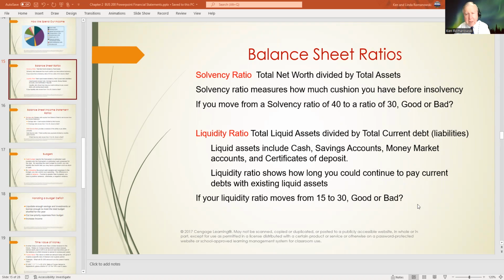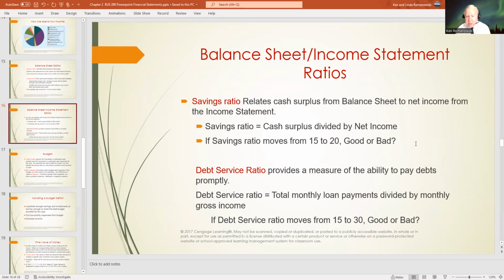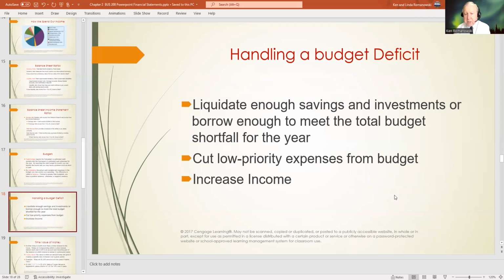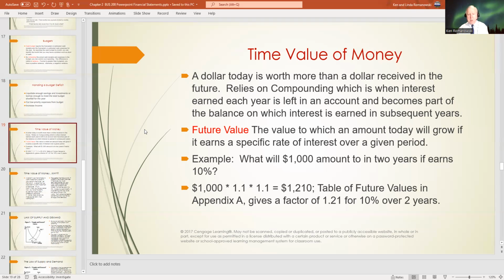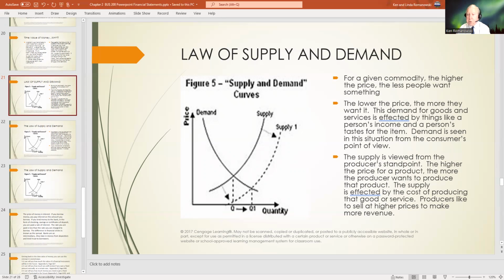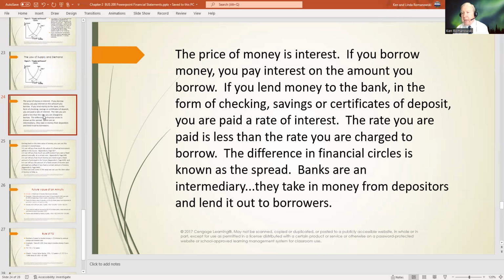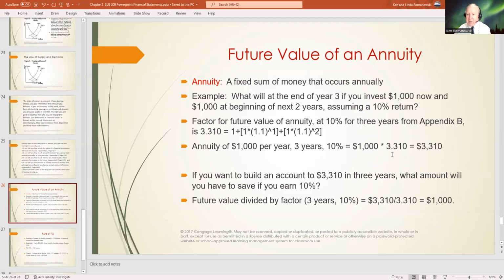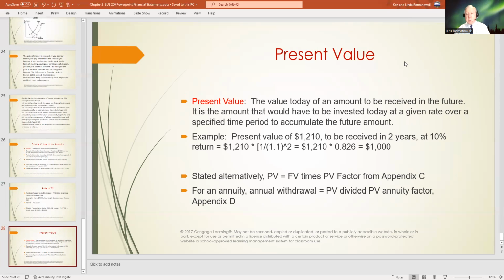Personal Financial Planning
Video 5